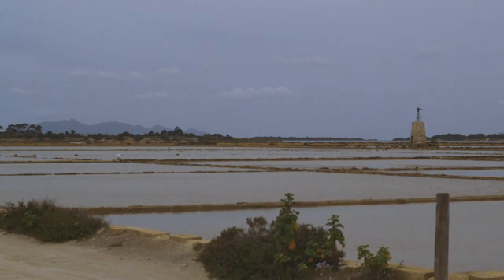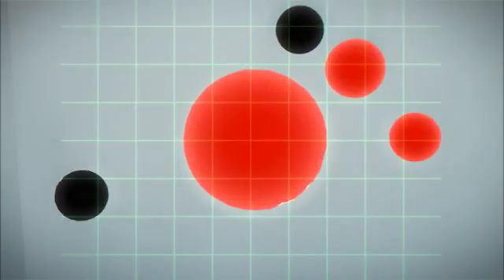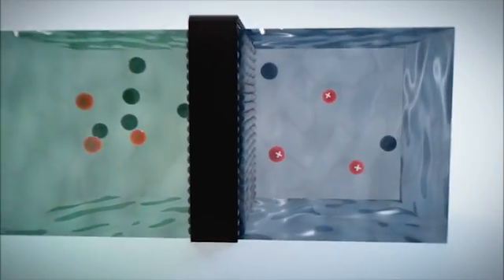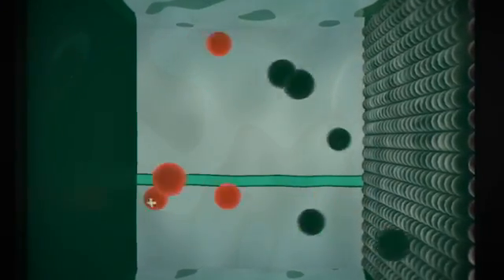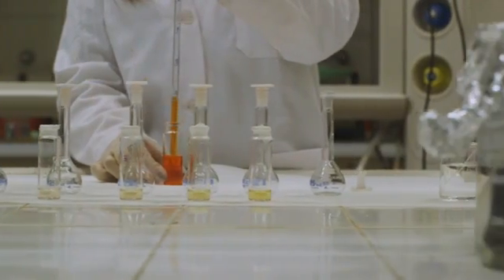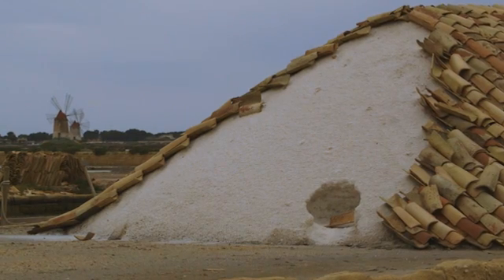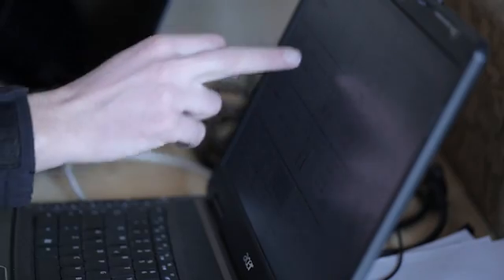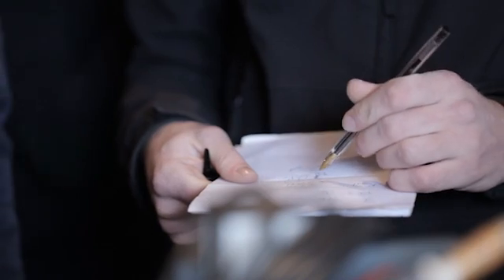REAPower: Electricity from brine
REAPower was a 4-year research project funded by the European Commission. In March 2014, we started operation in the first plant in the world to be generating electricity from brine and brackish water. The 1kW plant has been operating in a real environment for several 6 months  without problems.